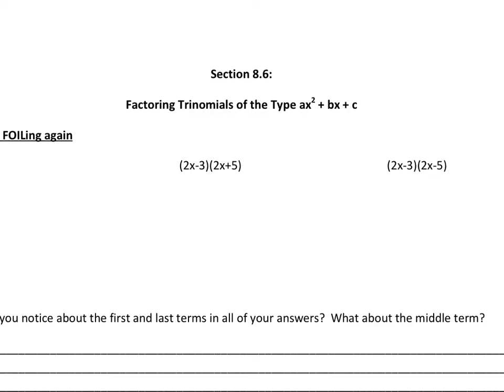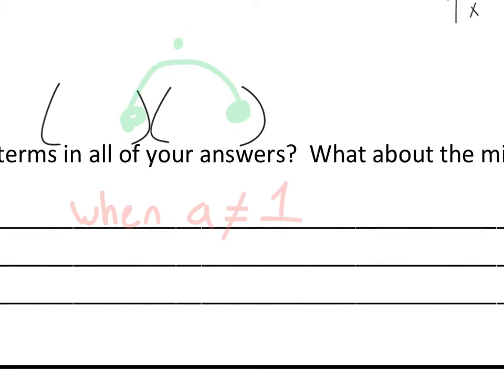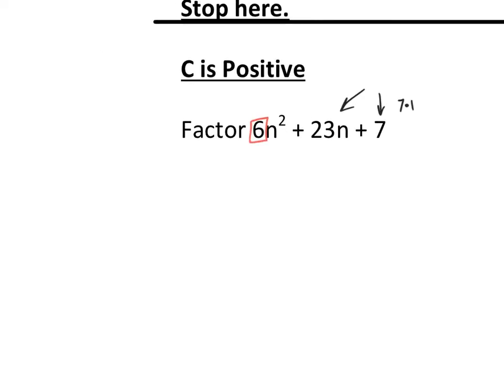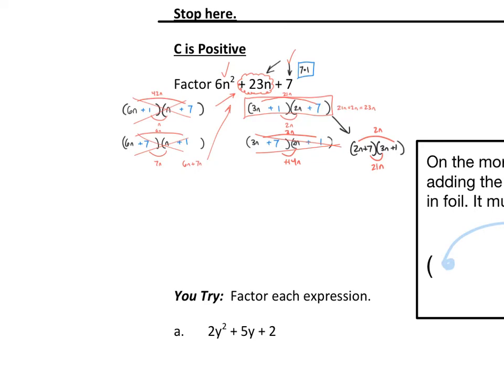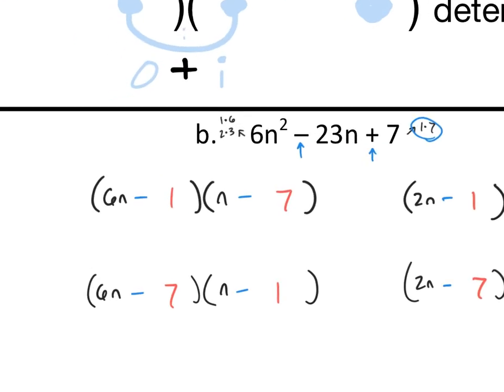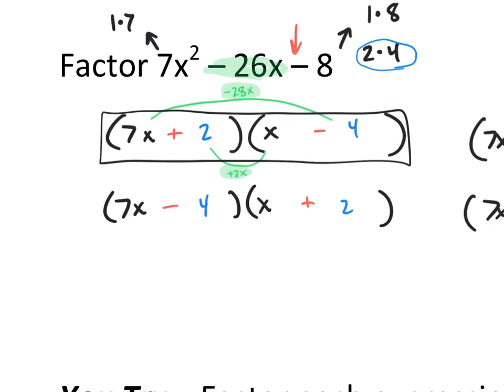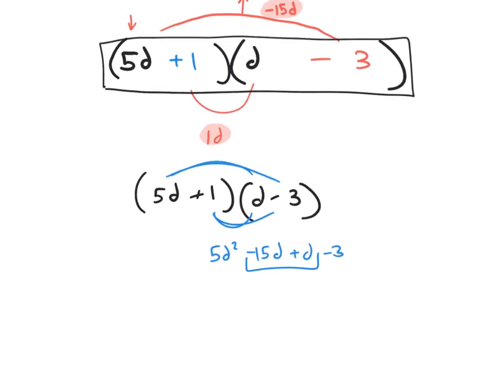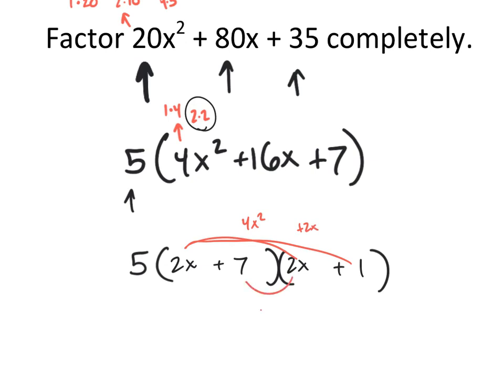8.6 part 2 factoring Trinomials